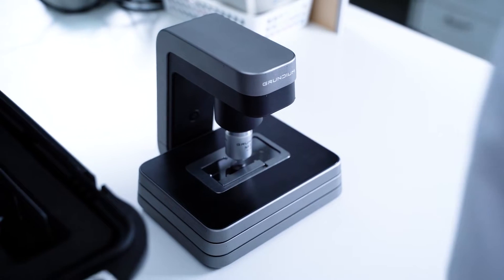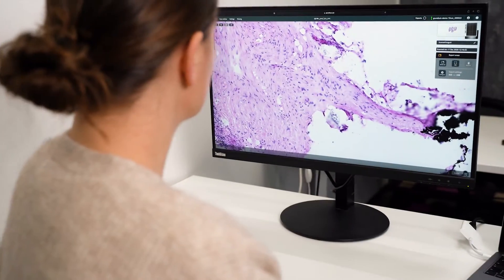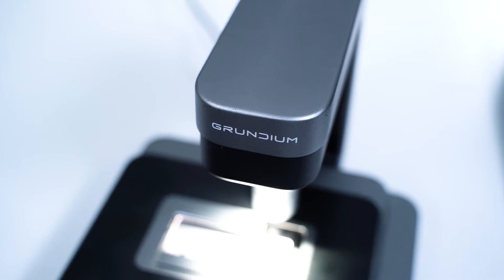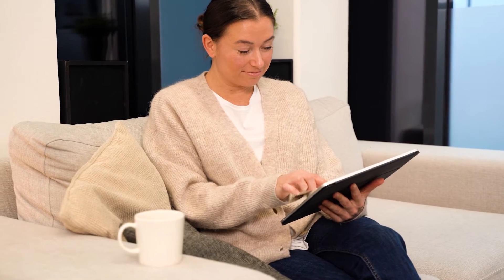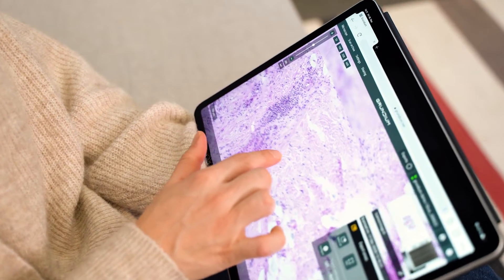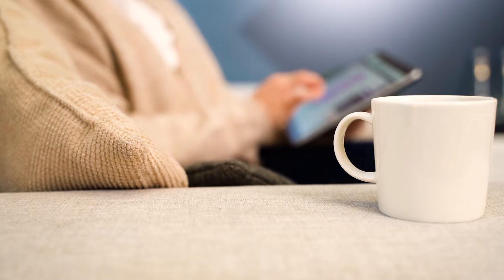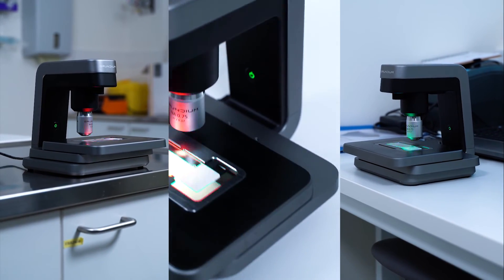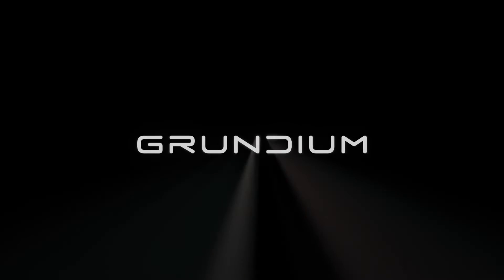Grundium Ocus®40 Microscope Scanner Overview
What makes the Grundium Ocus®40 the most practical microscope scanner in the world? Here's a few reasons!